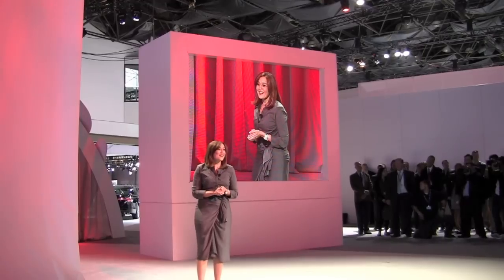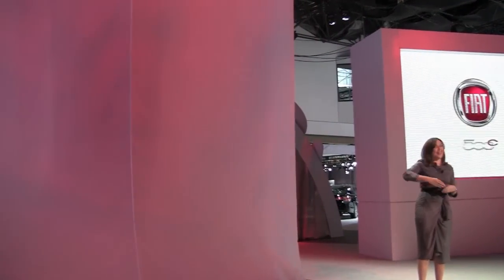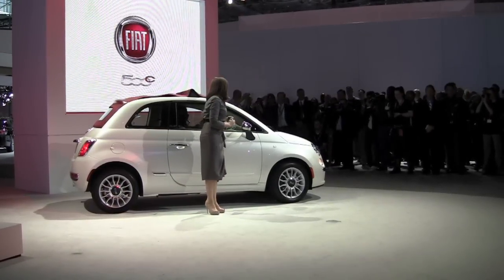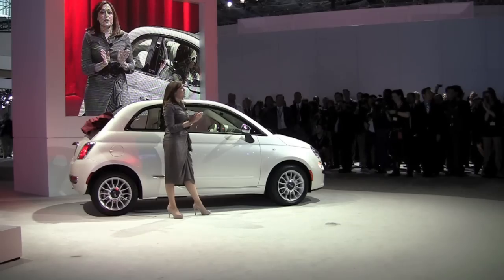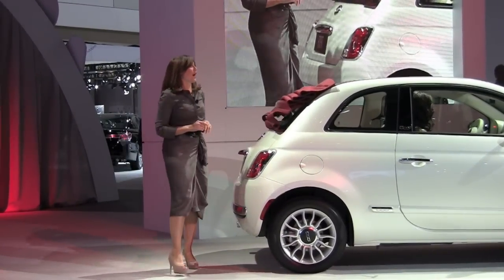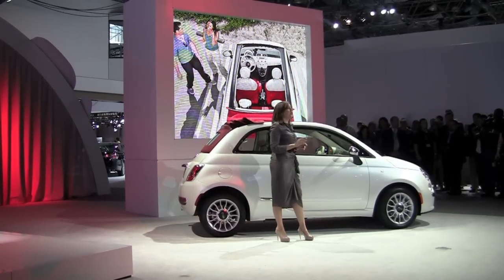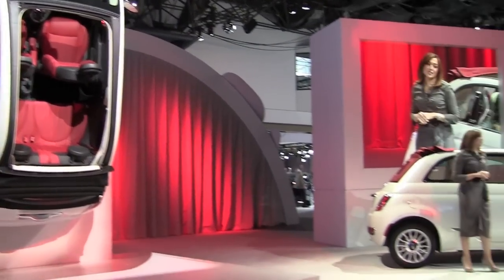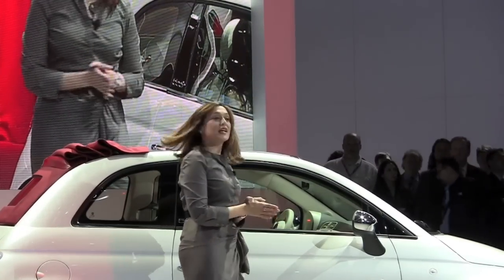2012 Topless Fiat 500 Cabrio debuts at New York Auto Show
) Check out this original TFLcar video of the new 2012 Topless convertible Fiat 500 Cabrio debut at New York Auto Show.